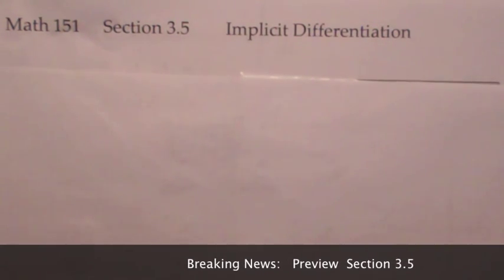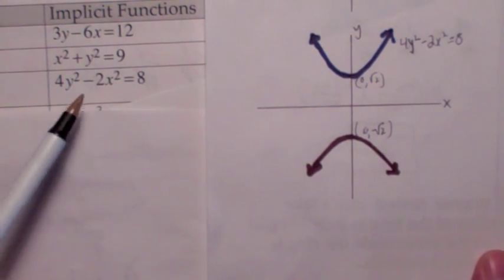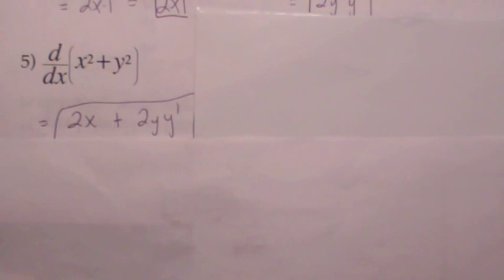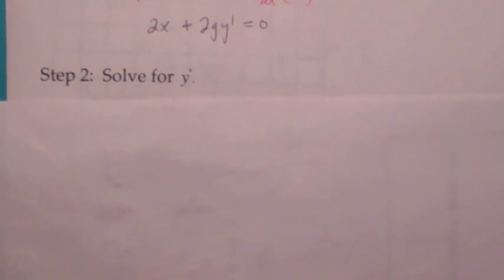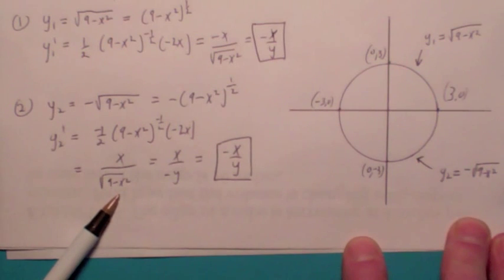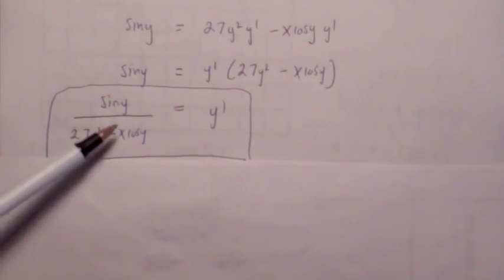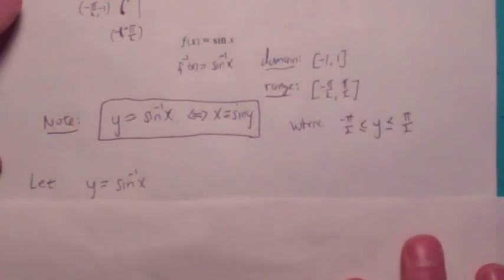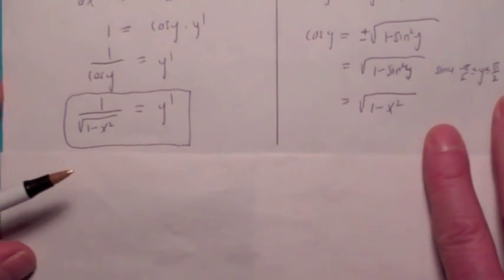Implicit Differentiation ( 151 3.5)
A discussion of implicit differentiation from Calculus by Stewart.